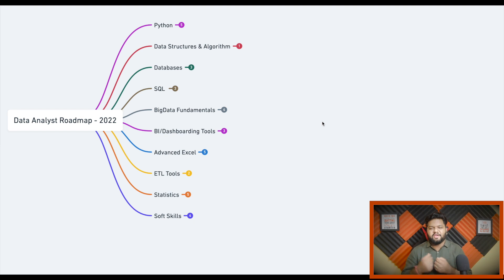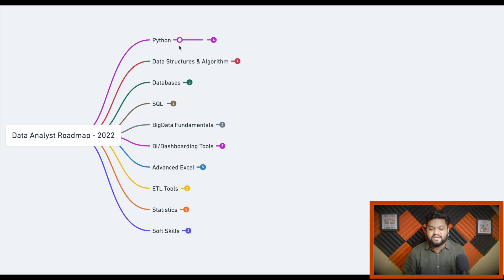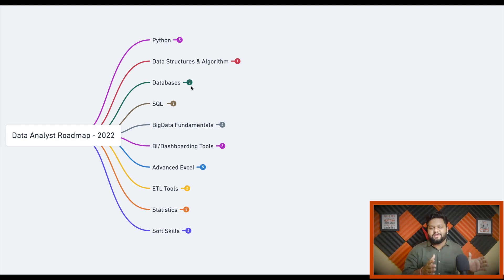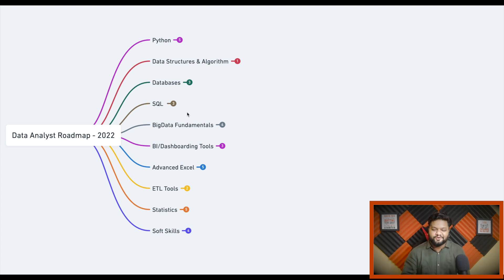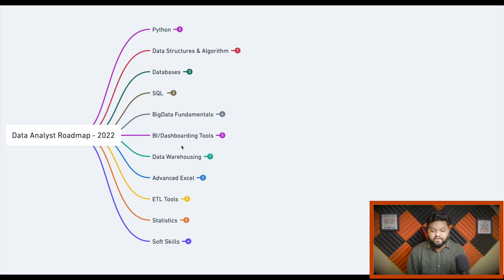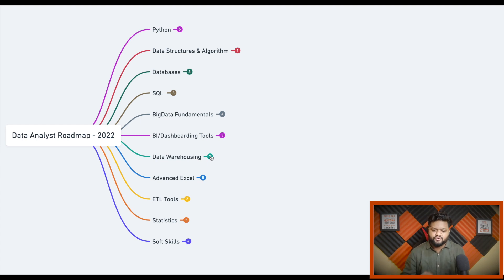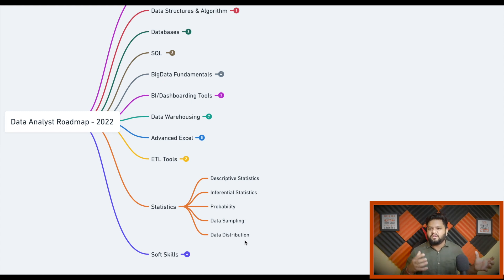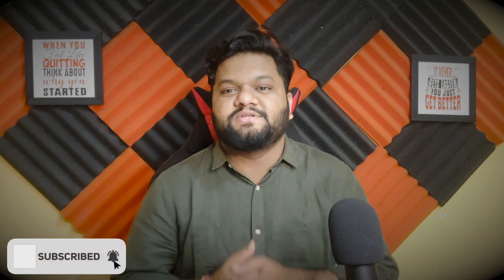Data Analyst Complete ROADMAP - 2022 🔥! 15+ LPA CTC ❤️ Skills & FREE Resources EXPLAINED 😎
Power BI

Important Timestamps:

✅ 0:00 -- Video Scope
✅ 1:01 -- CrioDo Course With Assured JOB
✅ 2:26 -- Role of a Data Analyst
✅ 3:25 -- Python
✅ 4:46 -- Data Structures and Algorithms
✅ 5:57 -- Databases
✅ 7:01 -- SQL
✅ 8:25 -- BigData Fundamentals
✅ 9:51 -- BI/Dashboarding Tools
✅ 10:37 -- Data Warehousing
✅ 11:40 -- Advance Excel
✅ 12:05 -- ETL Tools
✅ 12:54 -- Statistics
✅ 13:36 -- Soft Skills